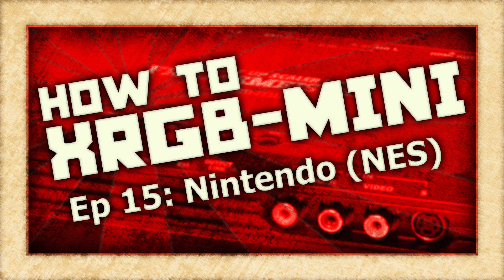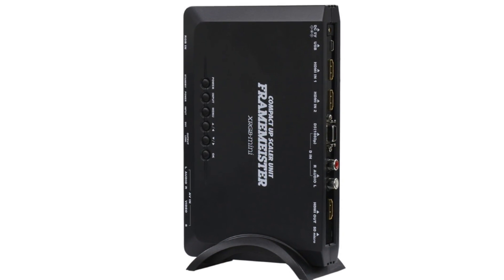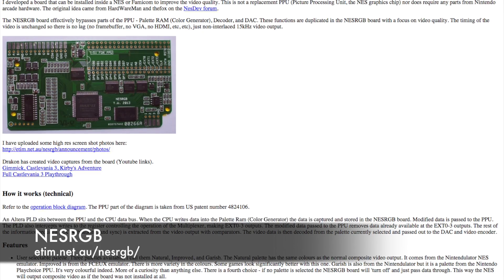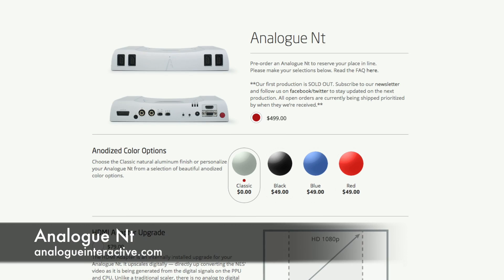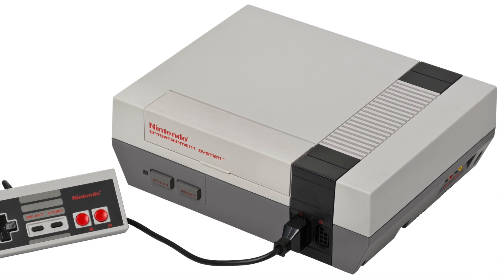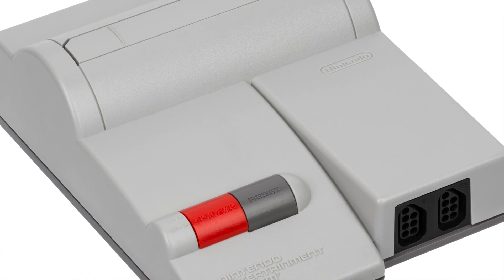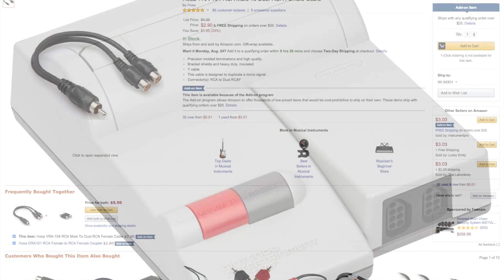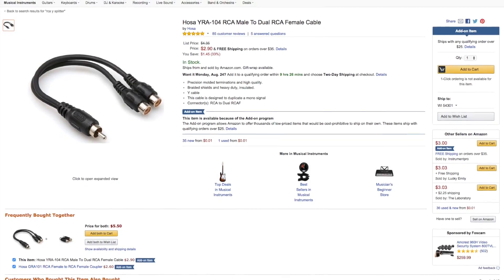How To XRGB-mini: Nintendo NES (Framemeister)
On this episode of How To XRGB-mini, we are going to take a look at how to use your Framemeister to get an acceptable picture out of a stock Nintendo Entertainment System.